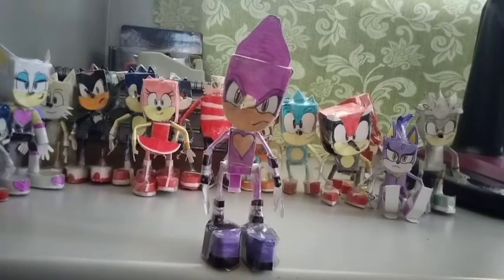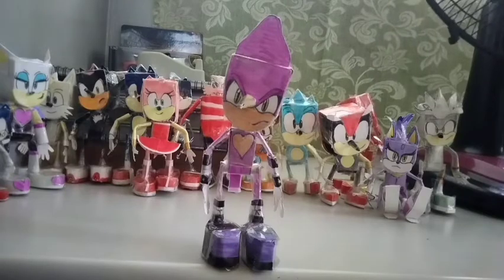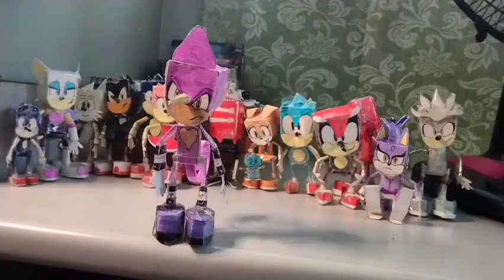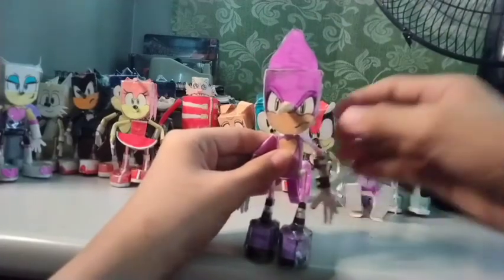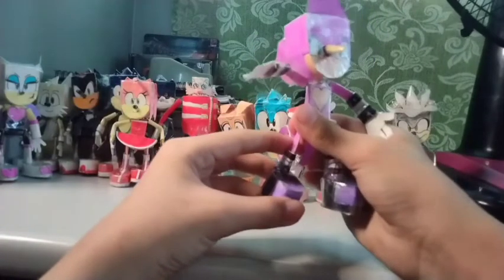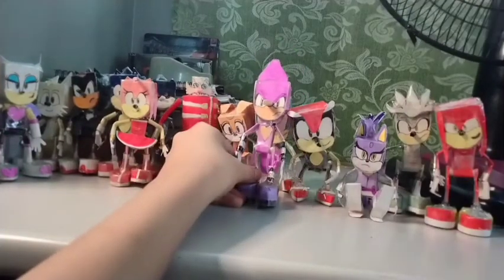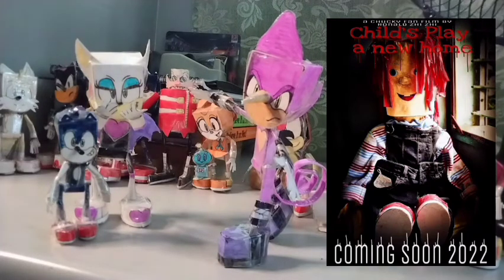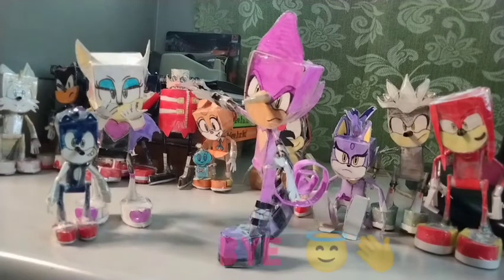My homemade paper Espio the Chameleon figure/ review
*ALL RIGHTS TO SEGA*

Sonic paper figure tutorial coming next   week & Chucky fan film official trailer coming this January
*Coppa this video not for kids*